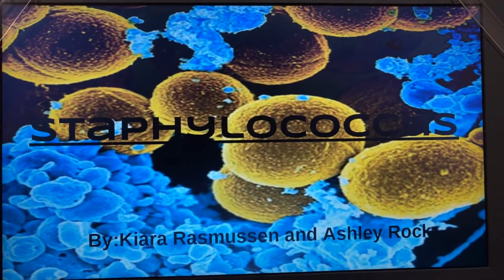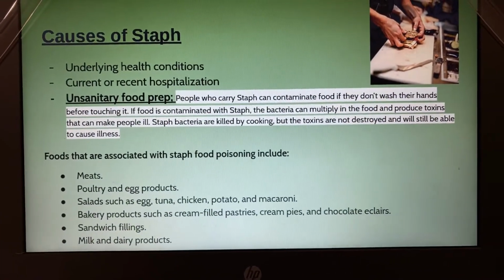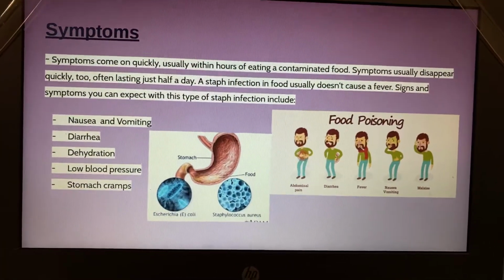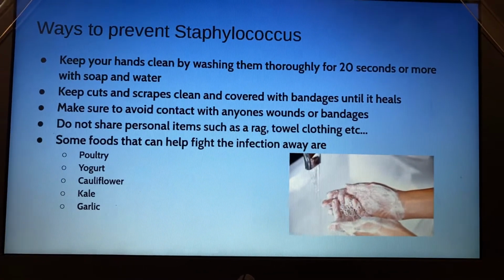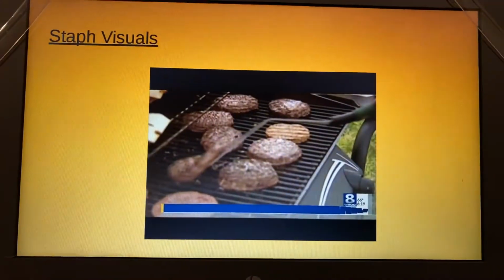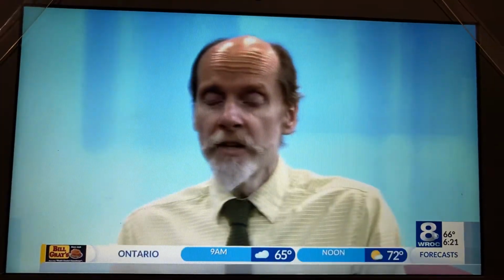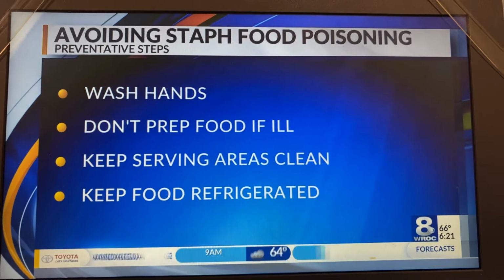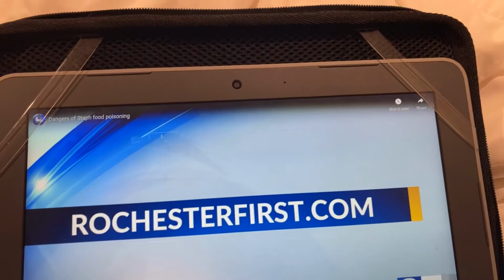September 17, 2020